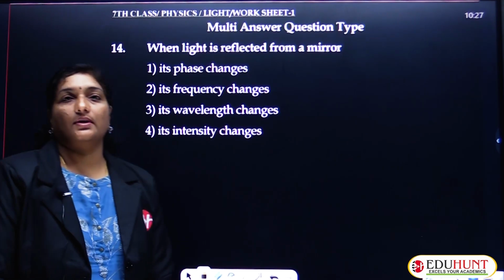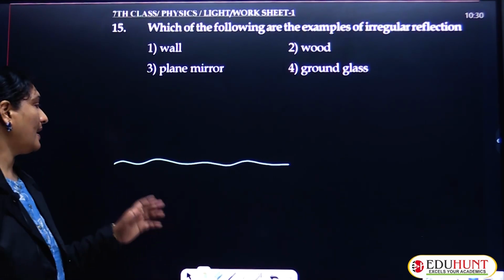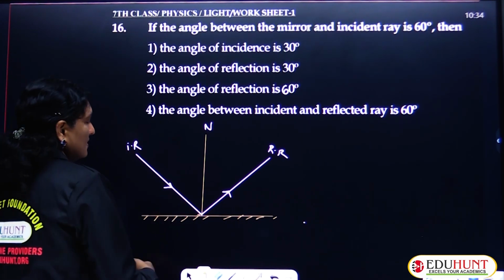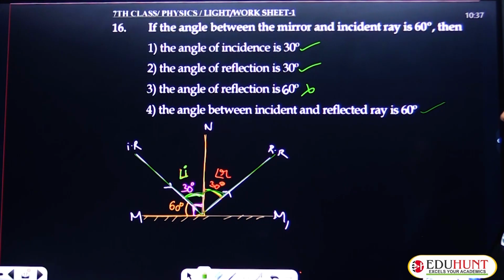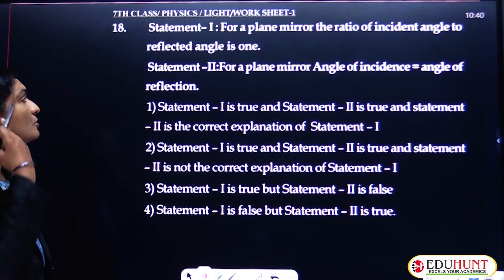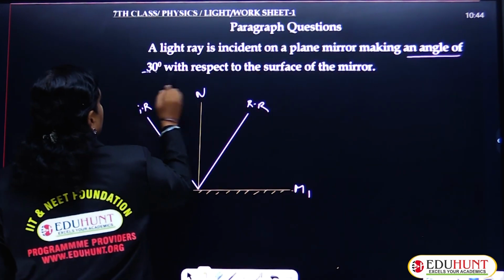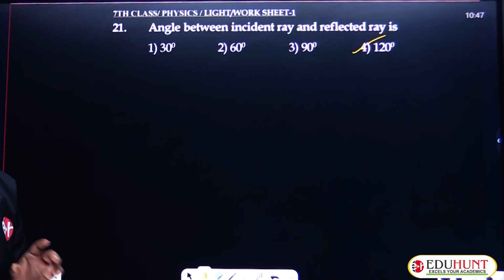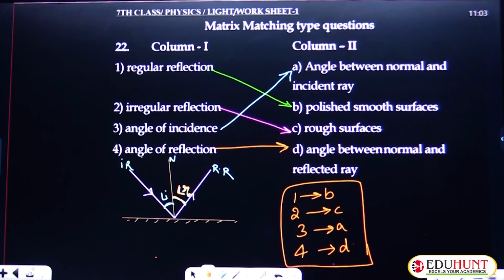3. LIGHT | WORK SHEET-01| QS.NO-14-22 | PHYSICS | 7TH CLASS